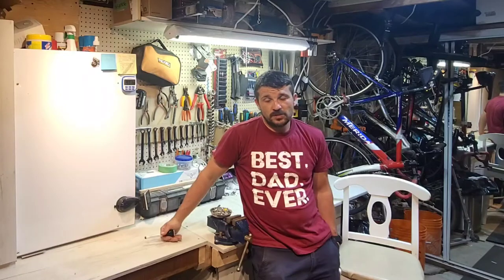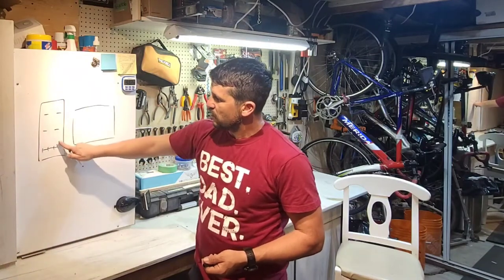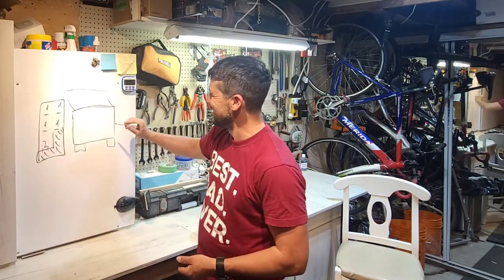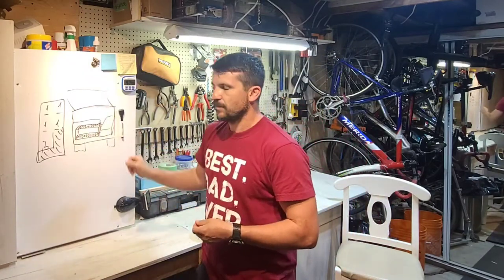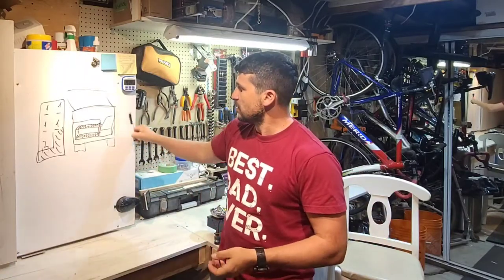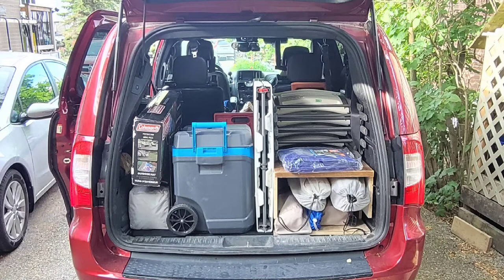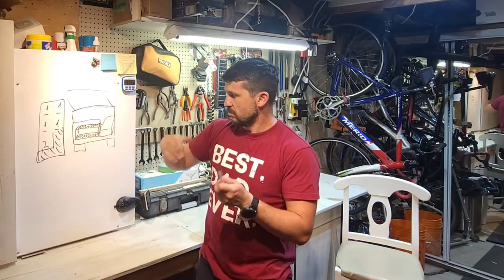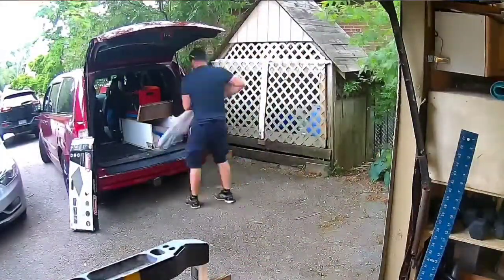Town & Country / Grand Caravan Storage Organizer | Tools Organization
In the old days, you had to choose between a family car and a work van. You either drove your kids around in an unorganized minivan, or you hauled tools with a beat-up station wagon. But now there's no need to make that choice! Tools can be neatly organized in your minivan by easy DIY (Do It Yourself) solution. This is perfect for any car owner who needs more room for tools but doesn't want their family car to look like one big toolbox.